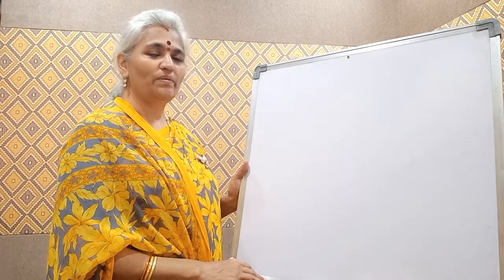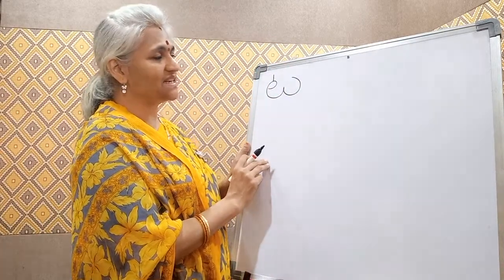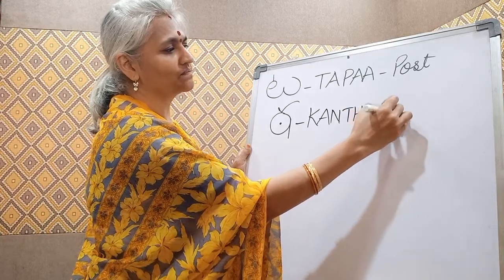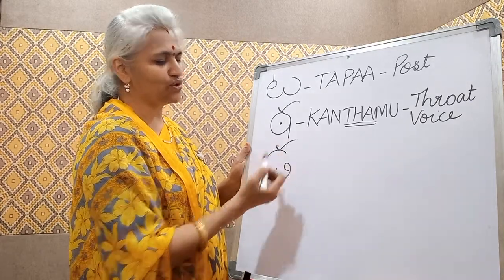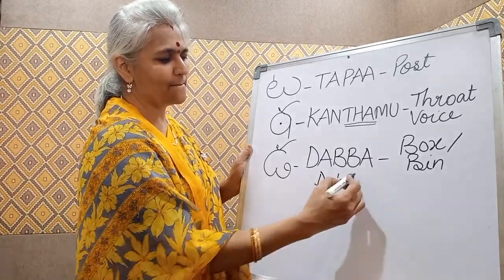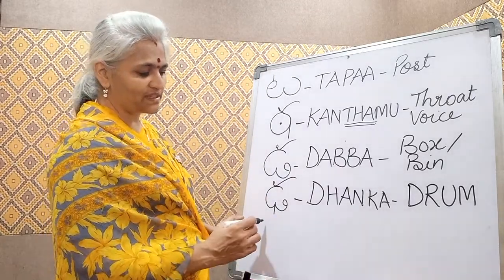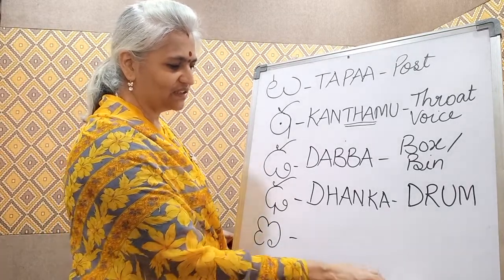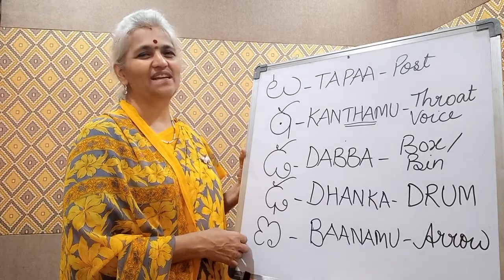Part - 8 Learn to write Telugu | Consonants / Halulu - 3 | RWM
Ta tha Da Dha Ana